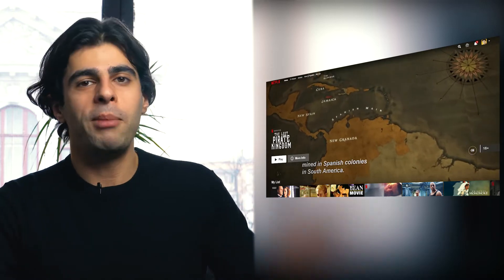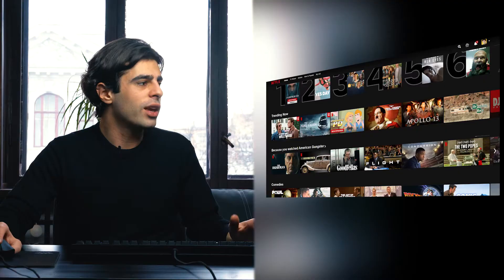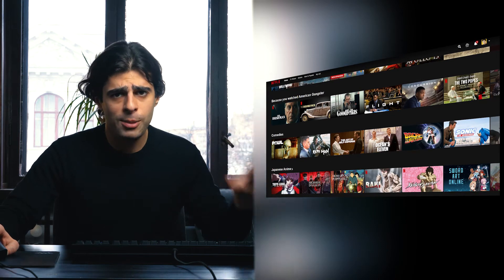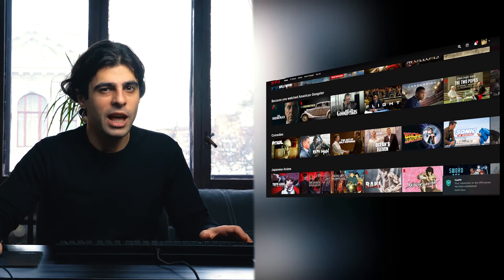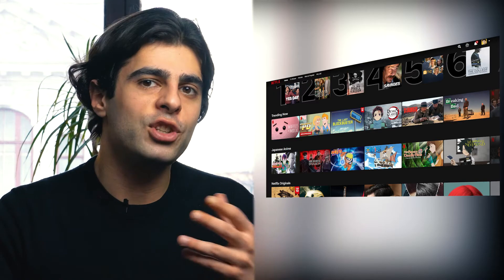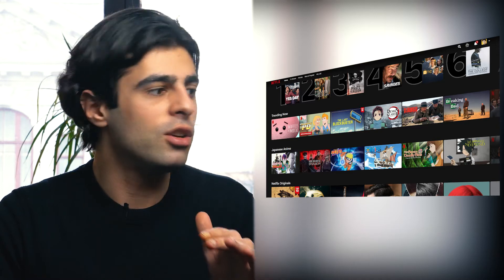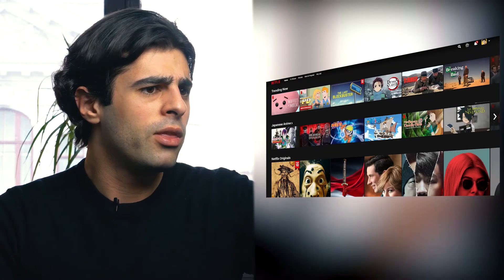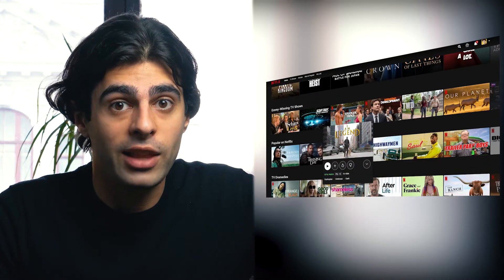How to unlock content on Netflix with VPN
This video demonstrates how to change content on Netflix using VPN by changing your region. We also demonstrate which shows and movies become available.